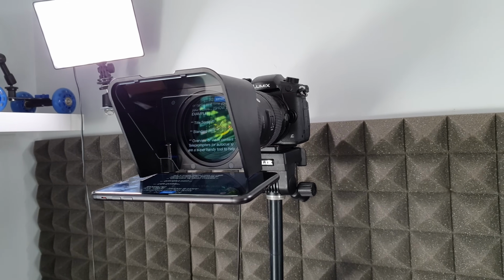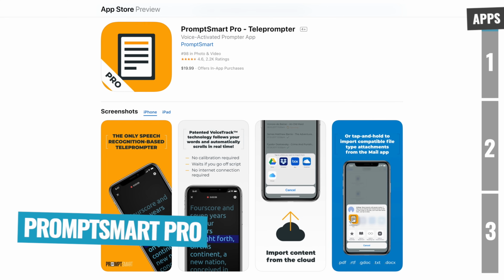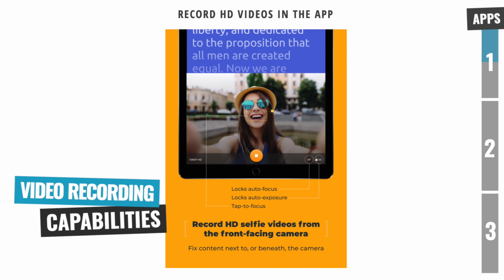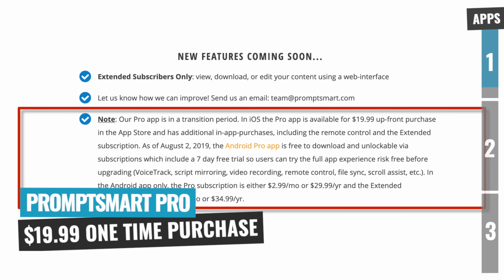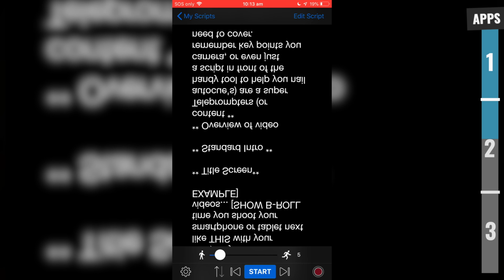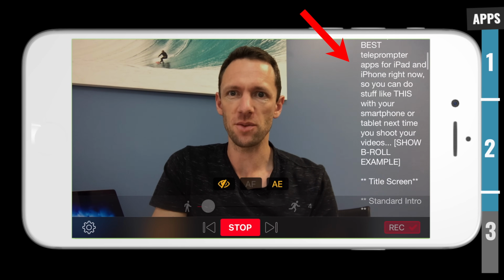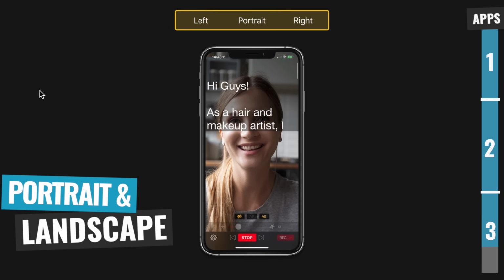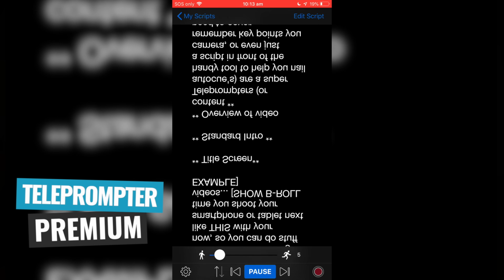Best Teleprompter App for iPad and iPhone (Updated!)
Review of the BEST Teleprompter App for iPad and iPhone right now! Complete roundup after testing the latest autocue and iPhone/iPad Teleprompter Apps.

-- LINKS --

Time Stamps:
00:00 Best Teleprompter App for iPad and iPhone
01:17 Teleprompter apps that work with a teleprompter
02:02 Recommended teleprompter: Parrot Teleprompter V2
02:48 Promptsmart Pro
05:33 Promptsmart Pro: Pricing
06:40 Teleprompter Premium
08:18 Teleprompter Premium: Pricing
09:02 Apps that replace a teleprompter
10:31 Video Teleprompter
12:39 Video Teleprompter: Pricing
13:10 Summary

Look in any serious news room or production studio, and a teleprompter will be front and center. Why? Because it can make your job on camera SO much easier.

And these days you don't even NEED any additional gear outside your smartphone or tablet! There are some great apps on both iOS and Android that will let you shoot video AND use your device as a teleprompter at the same time...

While a proper studio setup definitely has its advantages, the apps are a surprisingly powerful option when you're on the go and want an autocue, or you just don't have access to a larger teleprompter.

Now, there's a lot of app options out there, so which is the best autocue or teleprompter app for you? We're going to dive into my top picks after testing a TON of options, and look at WHY they’re so powerful.